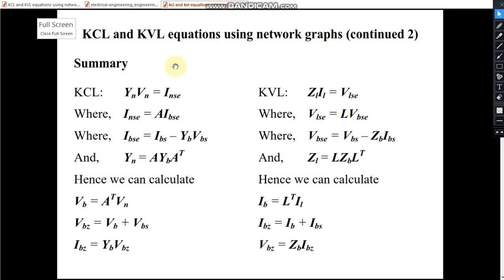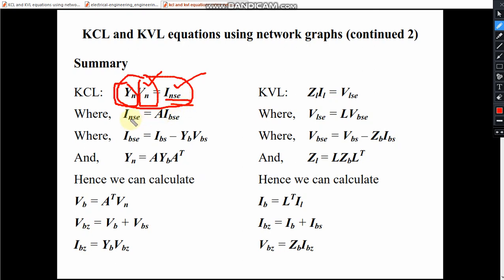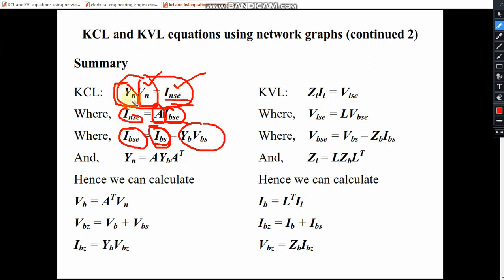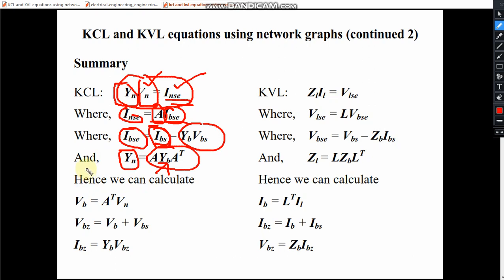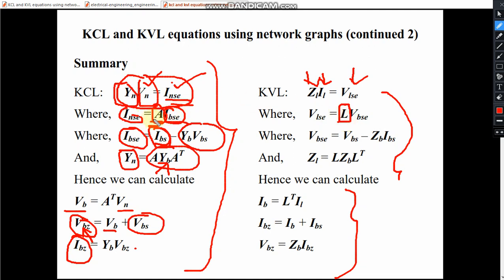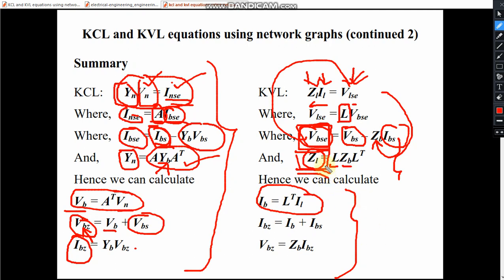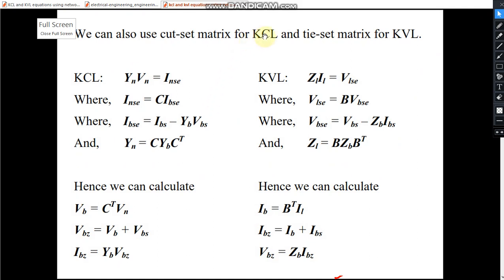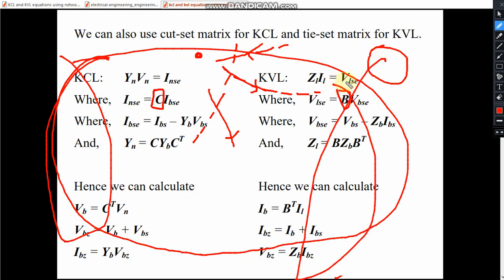graph theory 17